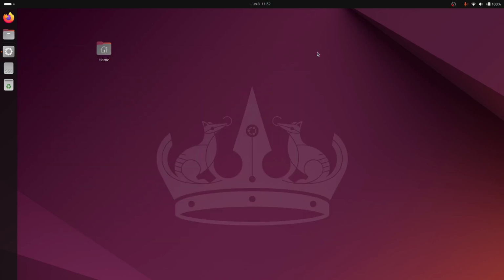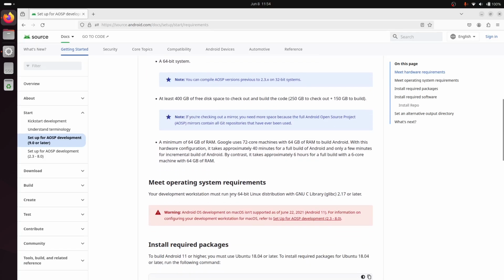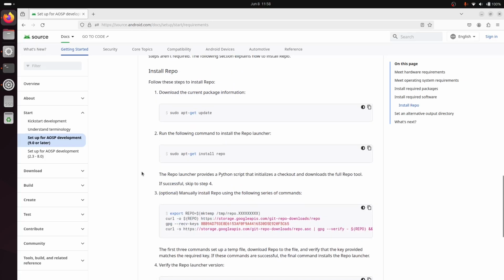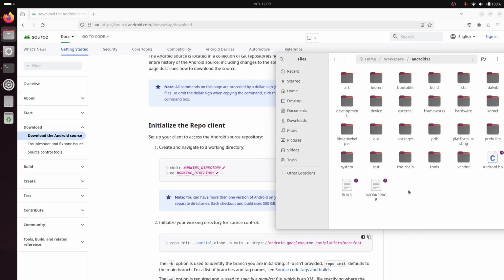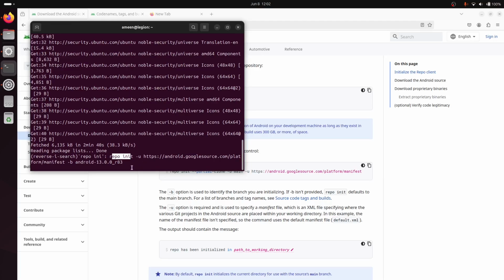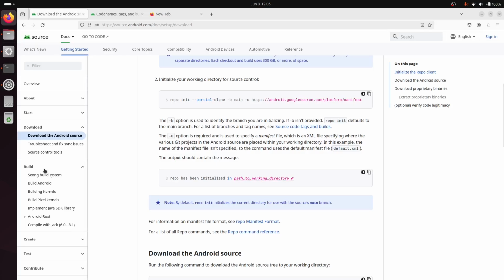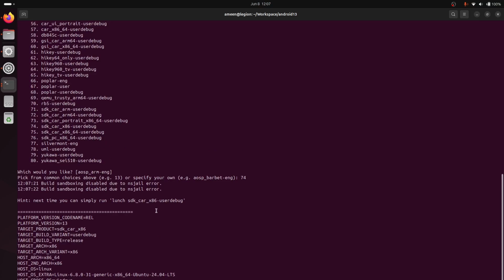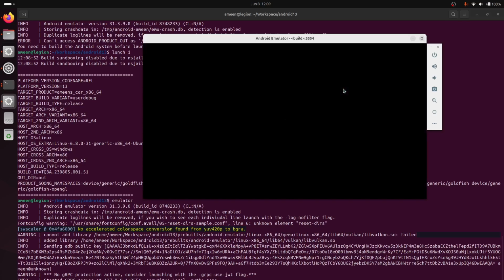AOSP Setup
This video guides you to setup your AOSP development environment.
Please do comment your doubts I will get back on that.